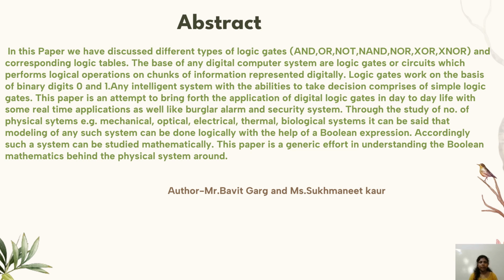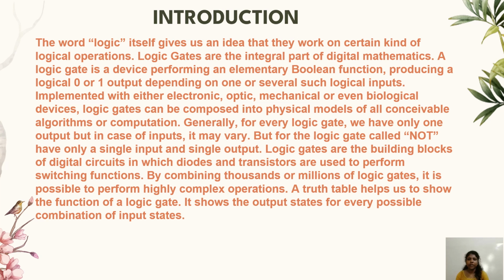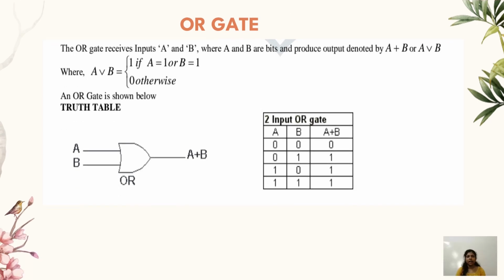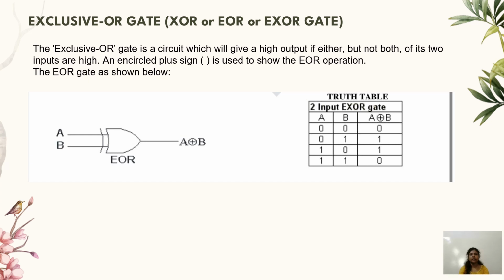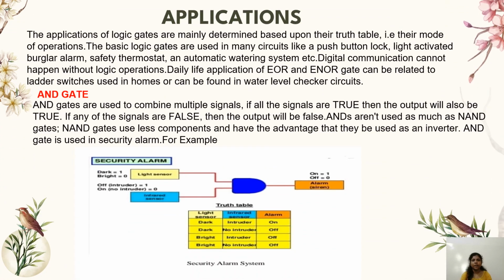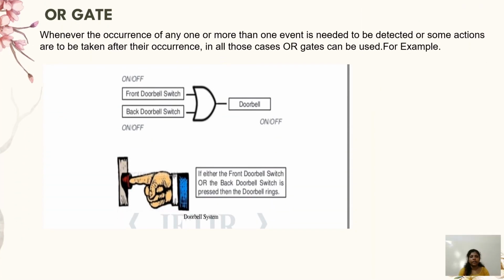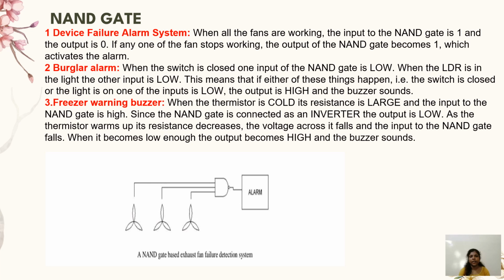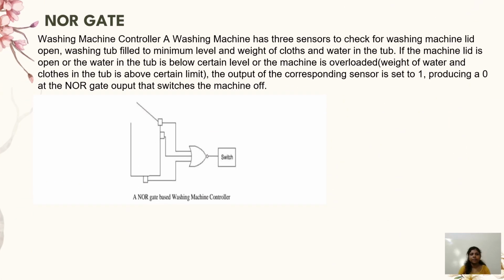Digital Design and Computer Organisation